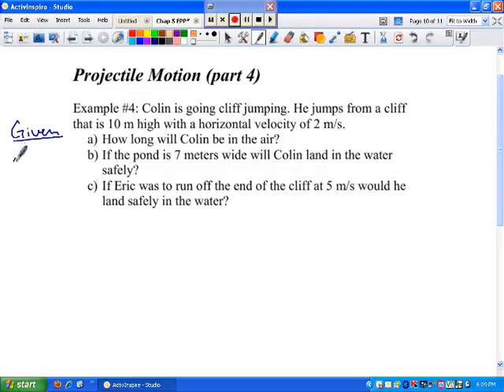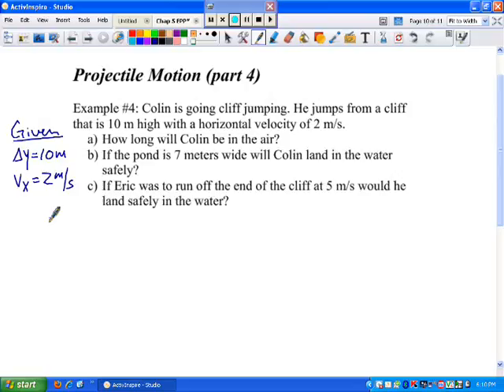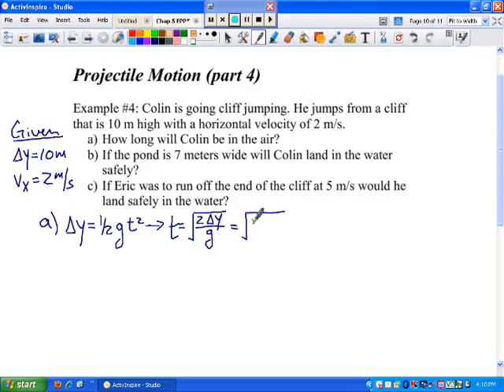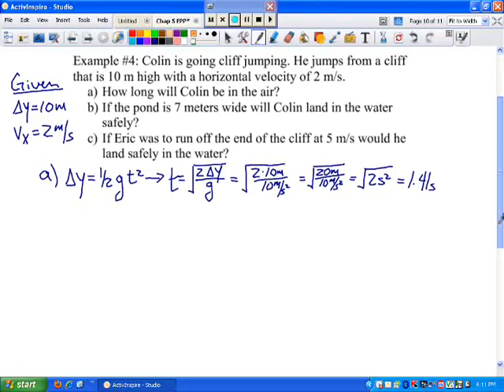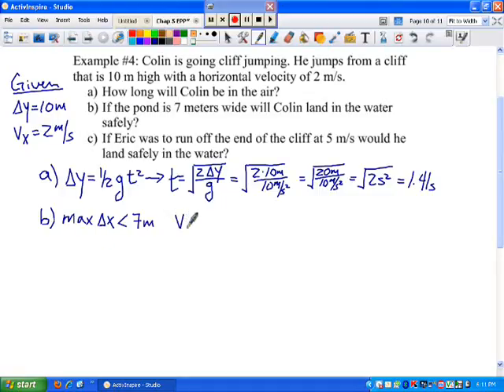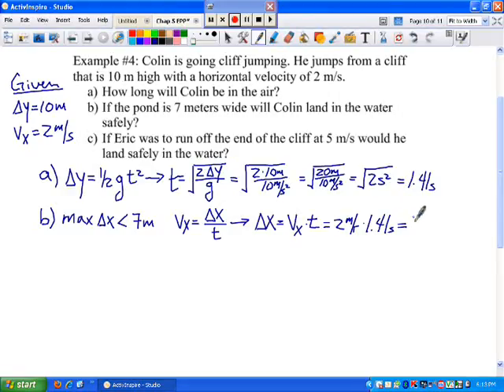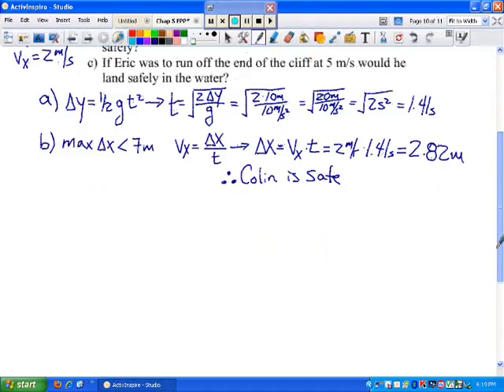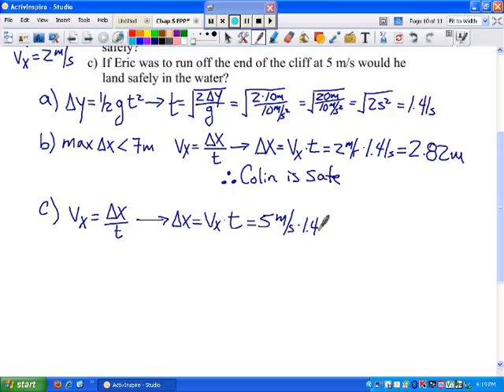Projectile Motion 4